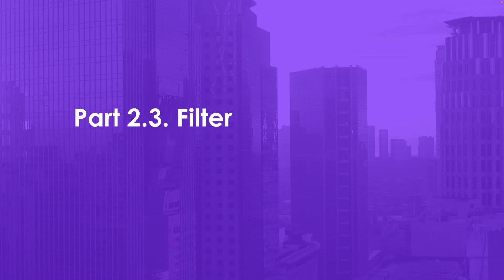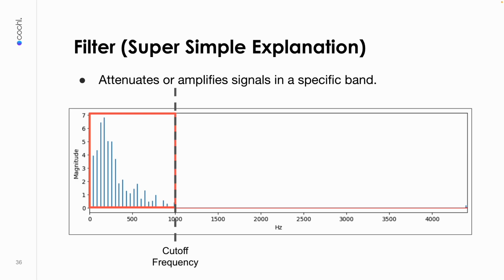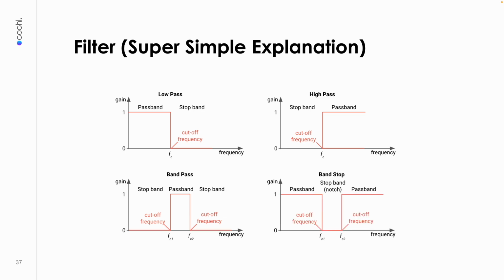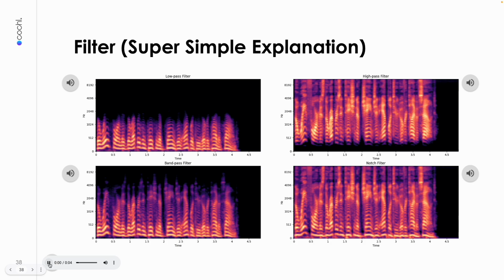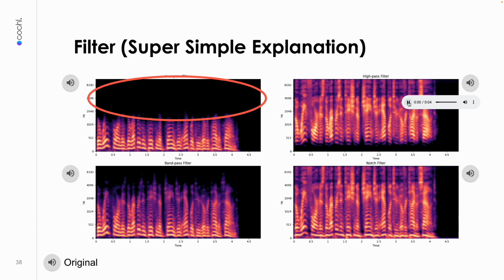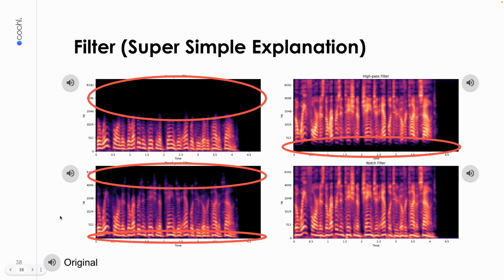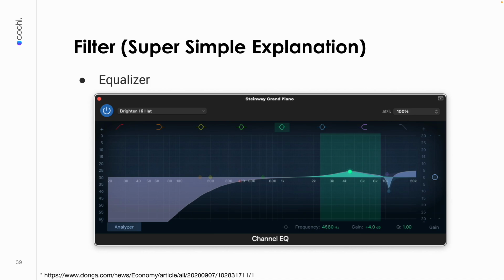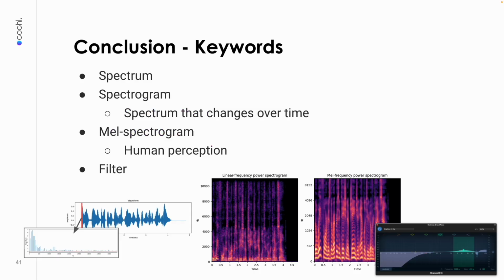Let's Talk About Sound:(Possibly) Very Easy Explanation of Sound and Audio (EP 2-3)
Today's Topic: Frequency Domain Representation of Sound (Filter)
Presenter: Sangmin Lee